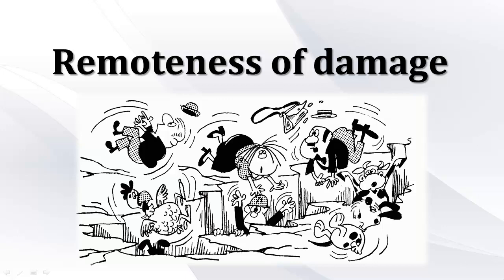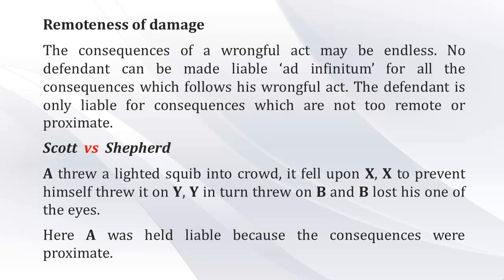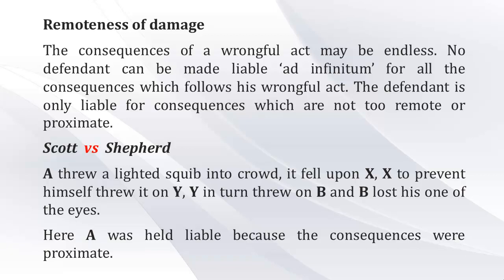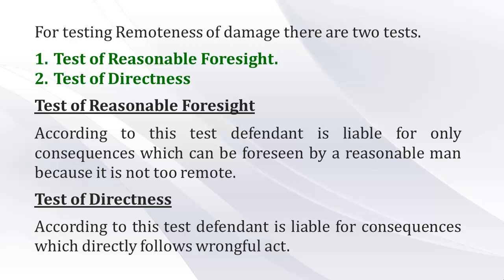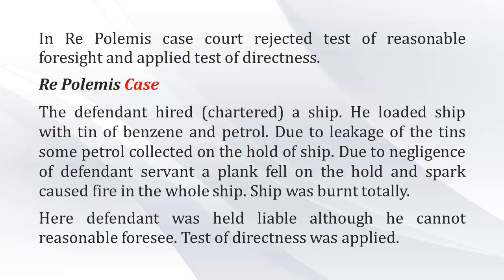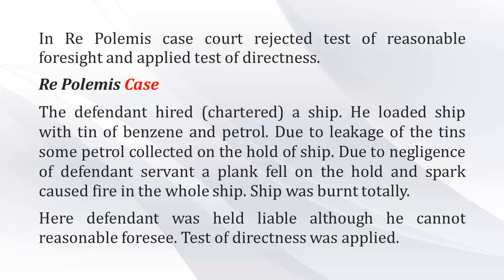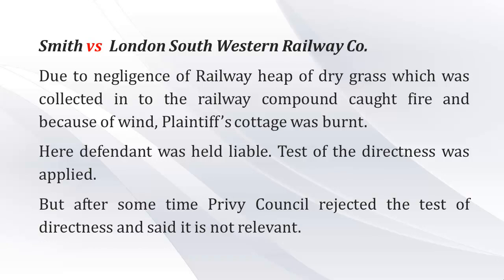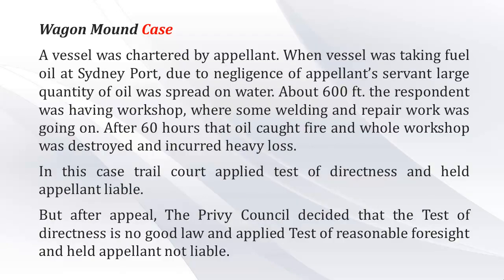Remoteness of Damage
Described in Hindi
The consequences of a wrongful act may be endless. No defendant can be made liable ‘ad infinitum’ for all the consequences which follows his wrongful act. The defendant is only liable for consequences which are not too remote or proximate.
Scott vs Shepherd
For testing Remoteness of damage there are two tests.
1. Test of Reasonable Foresight.
2. Test of Directness
Re Polemis case
Smith vs  London South Western Railway Co.
Wagon Mound Case

Links :-
Amazon Prime Free music & more
Kindle E-Book starting Rs.29
Cashbak on Recharge Amazon Pay
Amazon Bestsellers